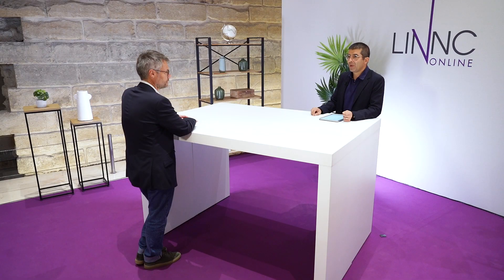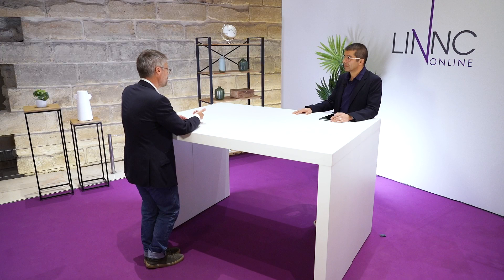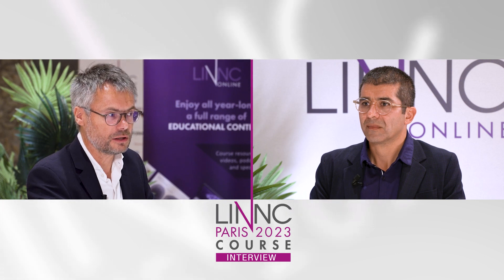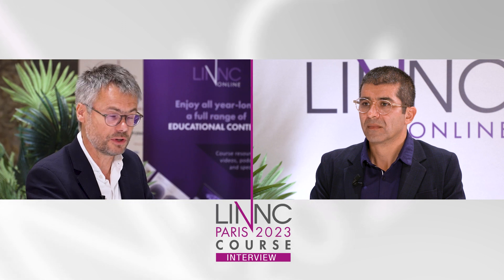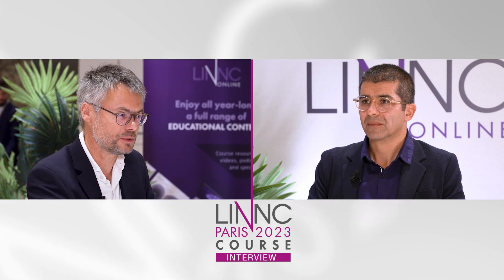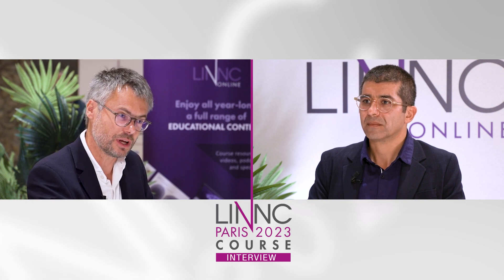Large core stroke: how to select patients suitable for thrombectomy ?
In the context of stroke management, a critical question arises: how can we effectively identify patients who are suitable for thrombectomy in cases of large core strokes? Fortunately, advancements in imaging tools have emerged as valuable aids in tackling this challenge. Listen to Jean-Marc Olivot (France) shares about his personal practice as stroke neurologist and give his perspective on the dianostic aid provided by the different imaging equipment.

This interview was filmed at Linnc Paris 2023.